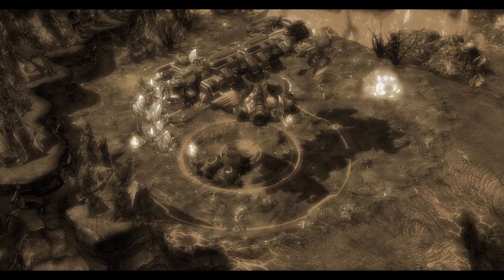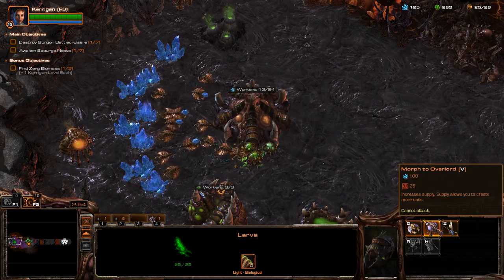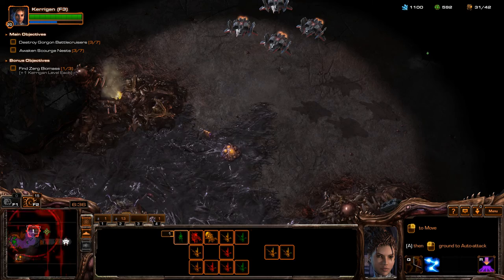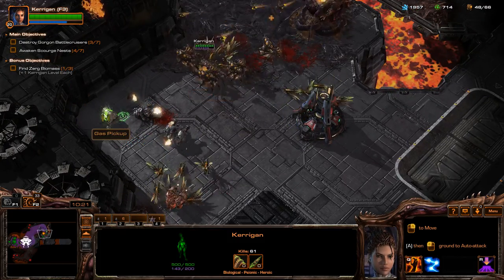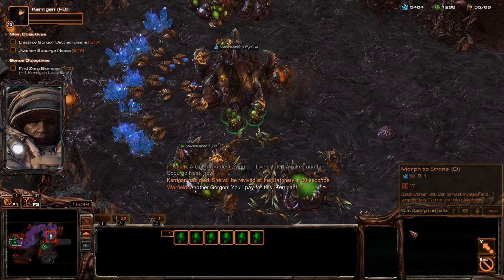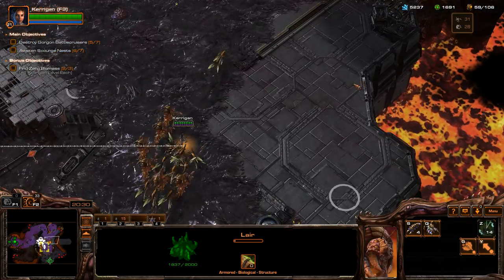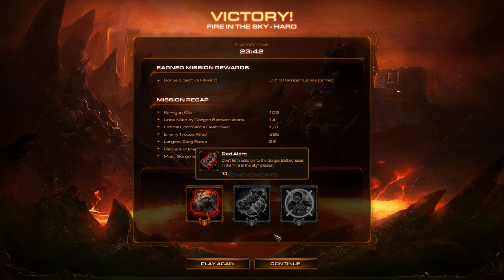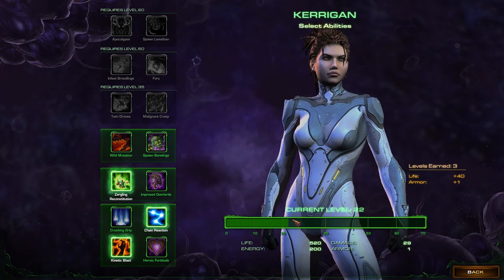Let's Play - Heart Of The Swarm - Fire In The Sky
Char 2: Fire In The Sky